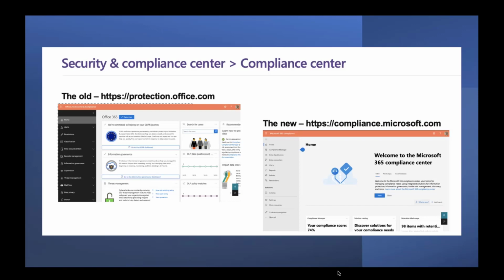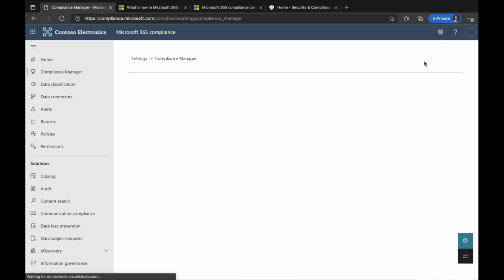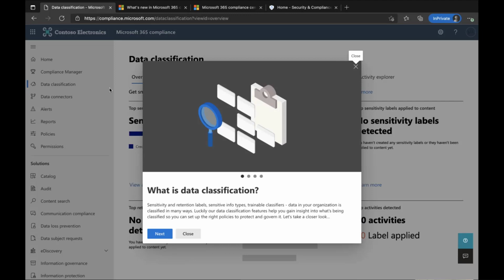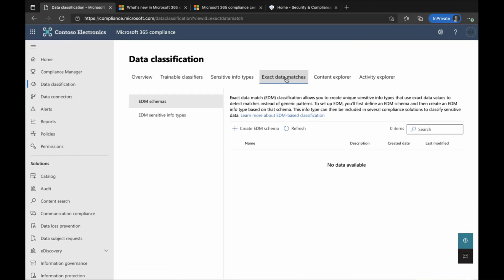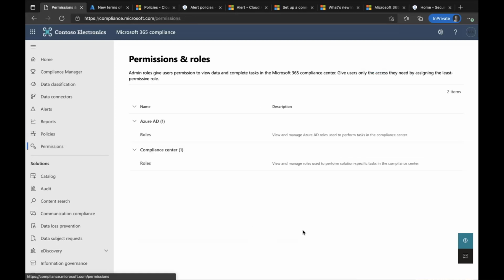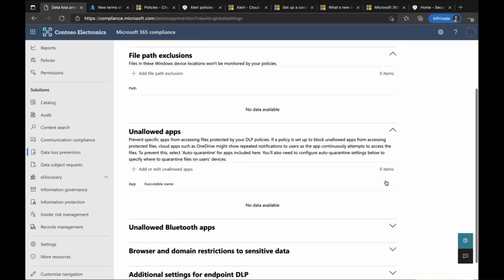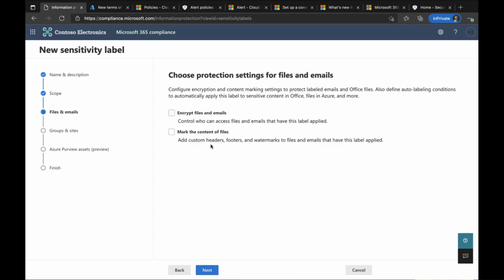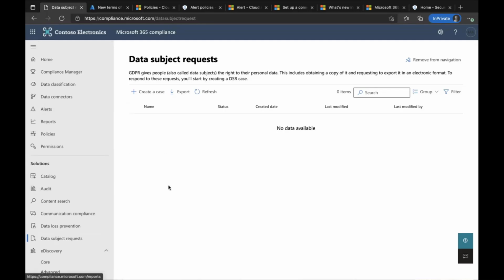Navigating the M365 Compliance center with Peter Rising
In this session, we will take a drive through the M365 compliance center and examine some of the great features within including Information Governance and Information Protection. We will explore how this portal differs from the traditional M365 security and Compliance portal and what the benefits are of using this dedicated Compliance center. At the end of the session, you'll have a good understanding of the challenges facing Compliance administrators, and the tools that are at your disposal.